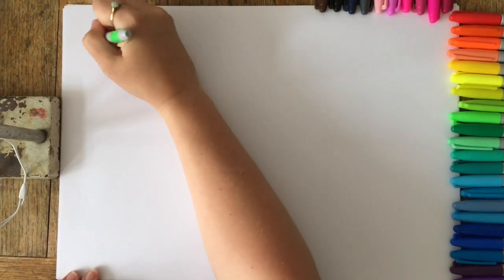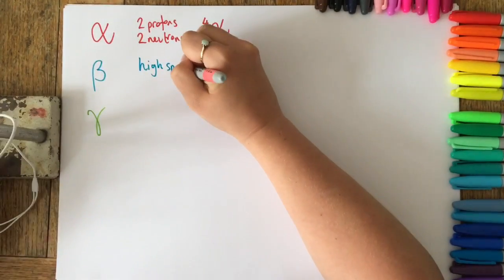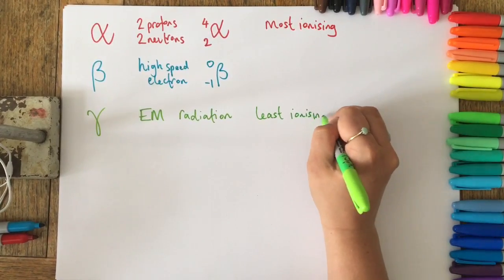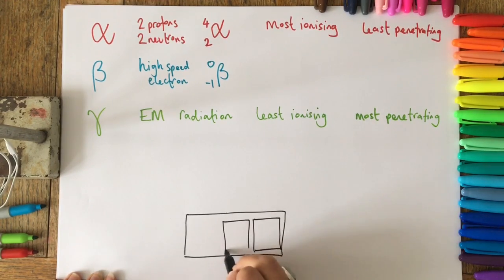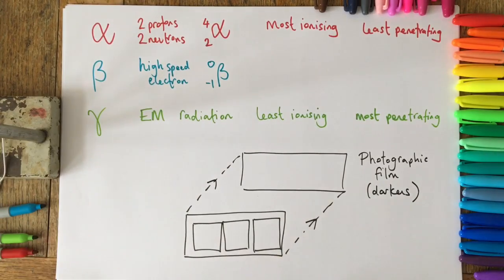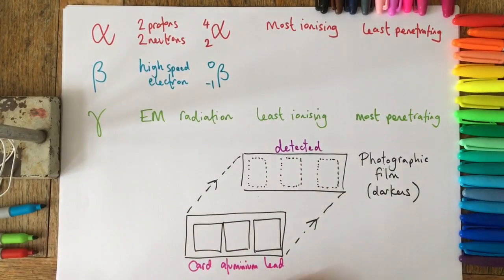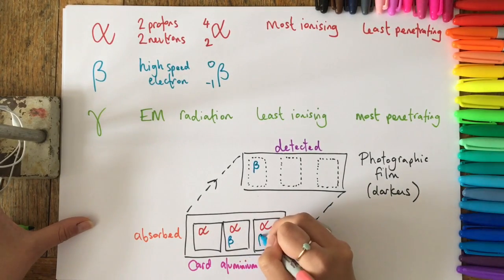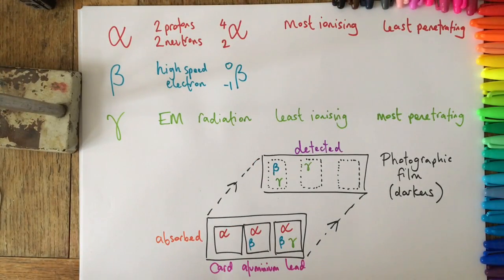GCSE - Alpha beta and gamma radiation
Summary video about types of ionising radiation; alpha, beta and gamma, along with monitoring badges used by people who work with radiation